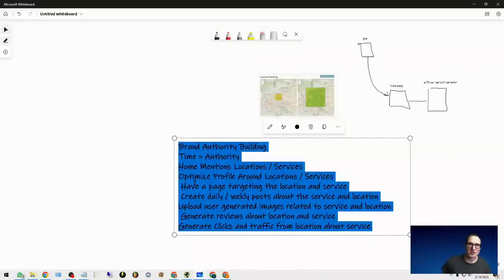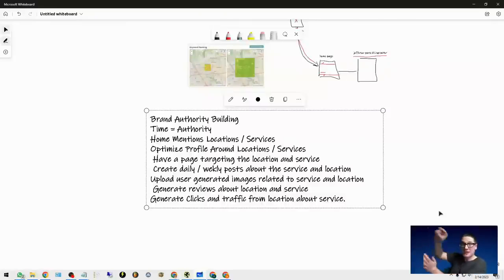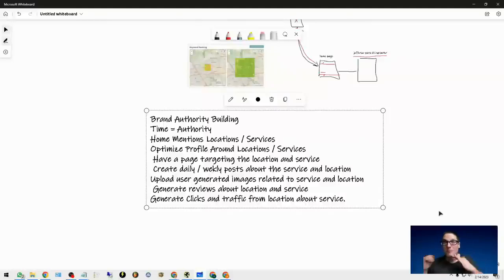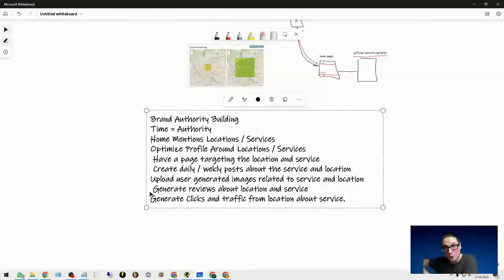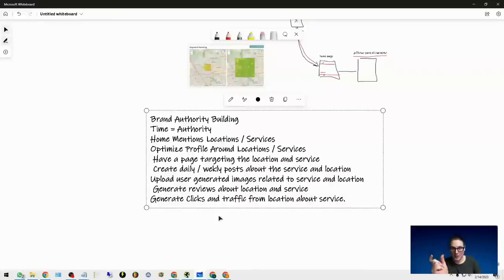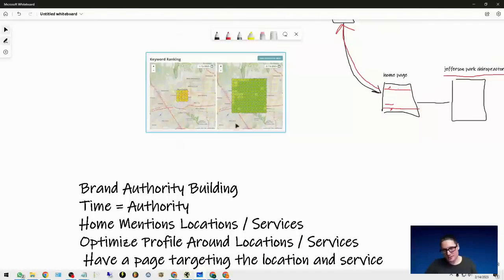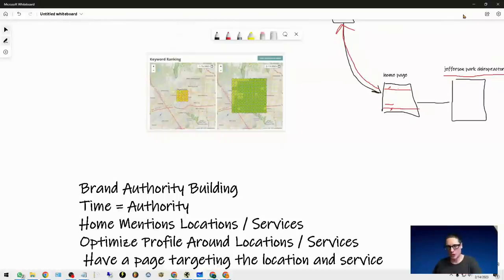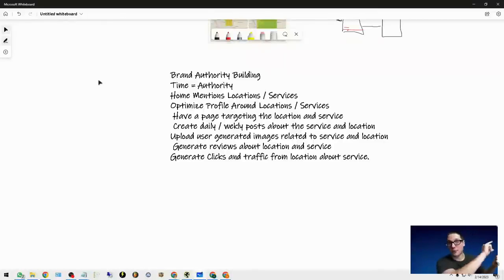Local SEO Tips How To Rank On Google Maps In 2024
This video learn 10 local SEO tips for ranking your business on Google Maps.
1. Brand Building + Trust
2. Building Authority + Trust
3. Home Mentions Locations / Services @chrispalmerseo
4. Optimize Profile Around Locations / Services
5.  Have a page targeting the location and service
6. Create daily / weekly posts about the service and location
7. Upload user generated images related to service and location
 8. Generate reviews about location and service
9. Generate Clicks and traffic from location about service.
10. Jump Start With Geo Targeted Google Ads

30 West Broad St.